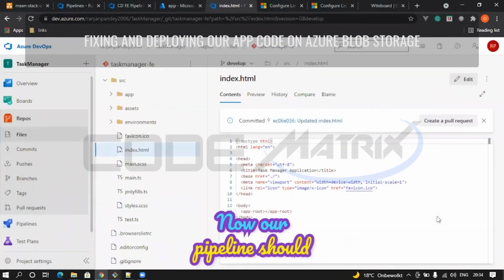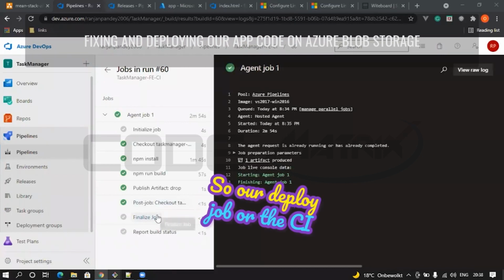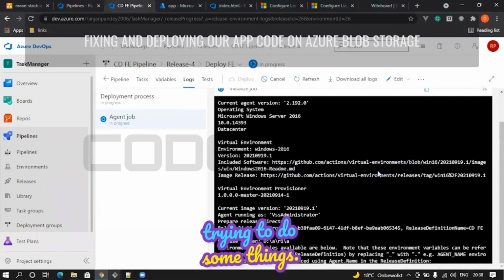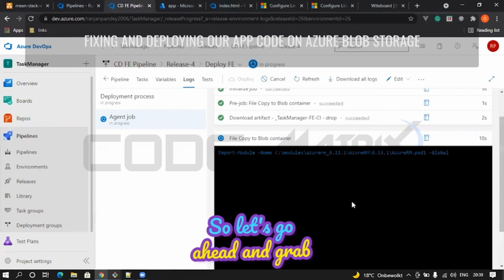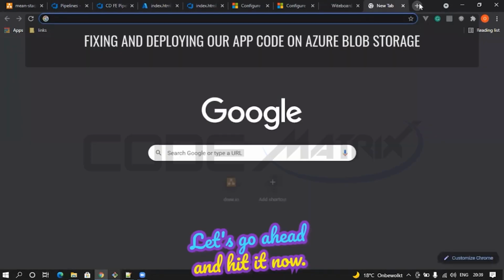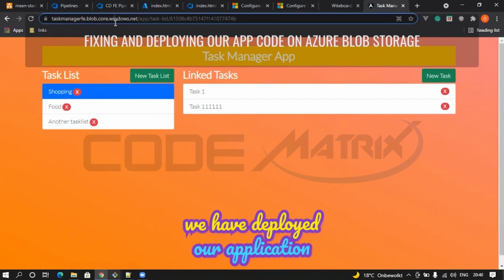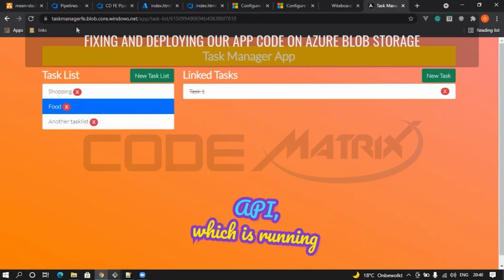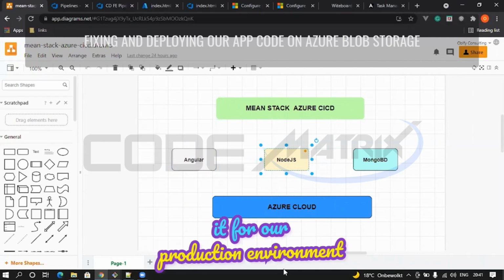devops projects for practice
Do you know how to make a small modification to our index page to effectively trigger our CI/CD pipelines? If you're wondering about that, then I have something interesting for you. 🌞

I'm sharing with you a video that explains step by step how to optimize this process. Simple, clear, and so effective, this video shows you how to make these subtle changes, automate the activation of your CI pipeline, wait for completion before triggering continuous deployment (CD), and verify everything is working correctly. 🚀

Don't worry! It's not informal jargon; everything is broken down for simplified understanding. ☺️

Watch the video and discover how I created multiple tasks and verified their functionality while enjoying the speed of deploying our application to Azure Blob Storage. 🧡 It's joyful! It's tech! And it's super cool!

Here's the link to the video. Enjoy watching! 🎥

devops
devops course
devops engineer salary
devops engineer
devops interview questions
devops tools
devops meaning
devops roadmap
devops full form
devops engineer jobs

azure
azure portal
azure devops
azure portal login
azure certification
azure meaning
azure data factory
azure color
azure pricing calculator
azure databricks